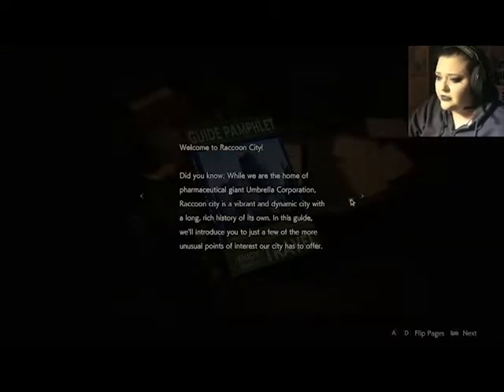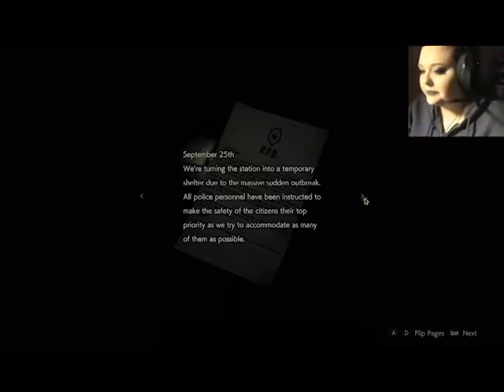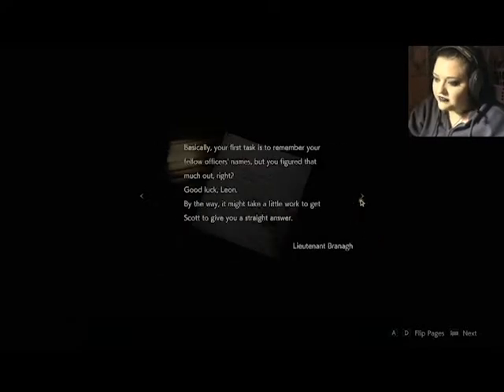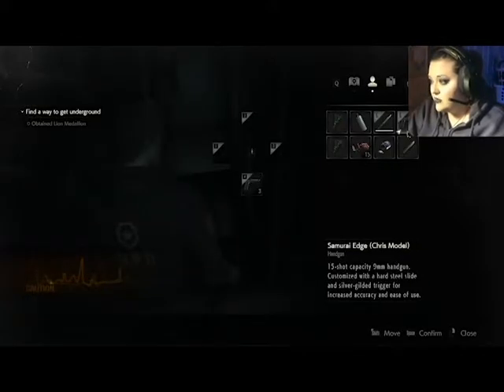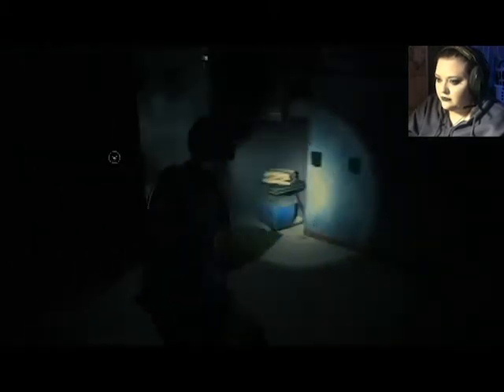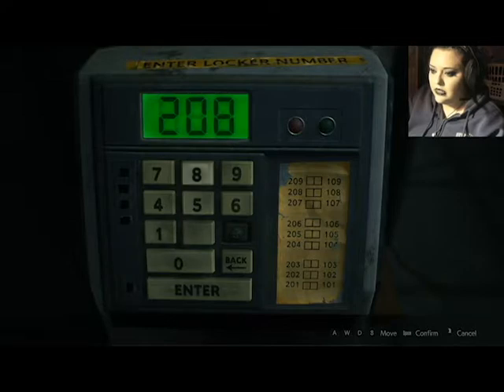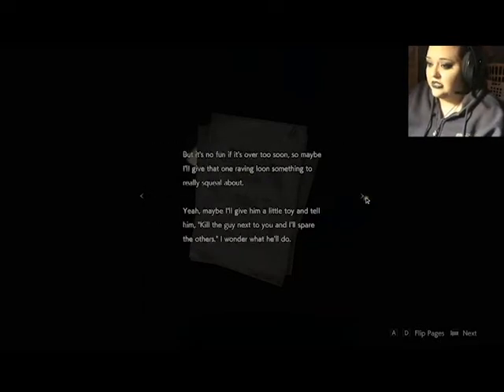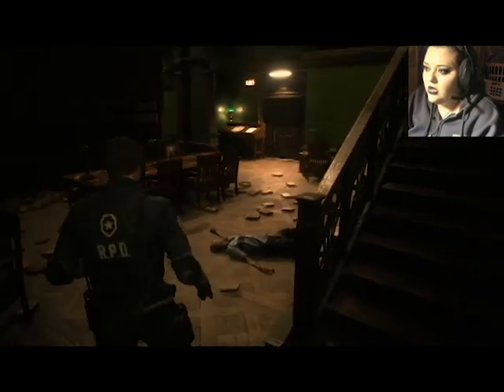NO MORE LICKERS | Let's Play Resident Evil 2 Remake - Part 2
Welcome to part 2 of Resident Evil 2 Remake. I hope you enjoy this episode as much as I did making it. Byeeeeee.